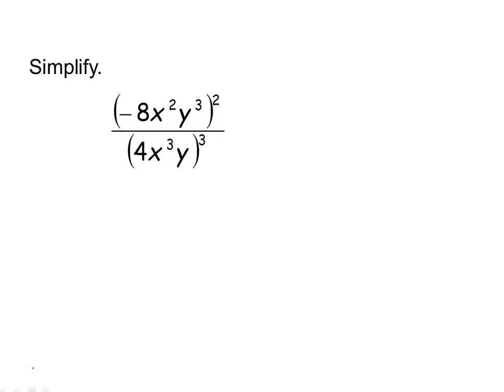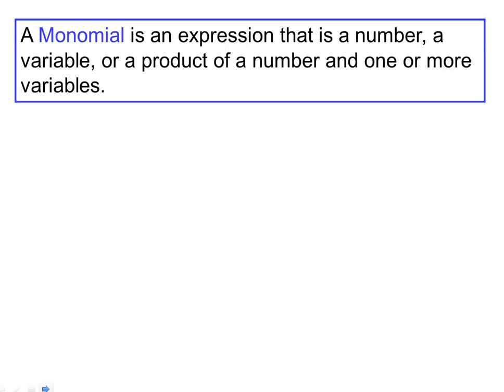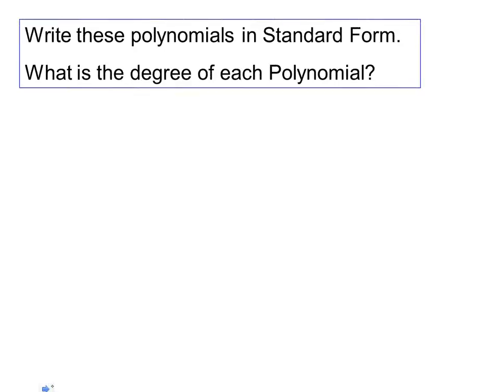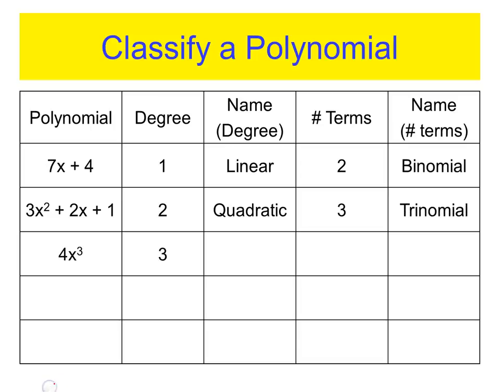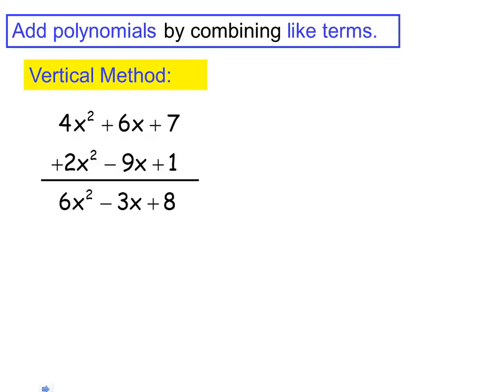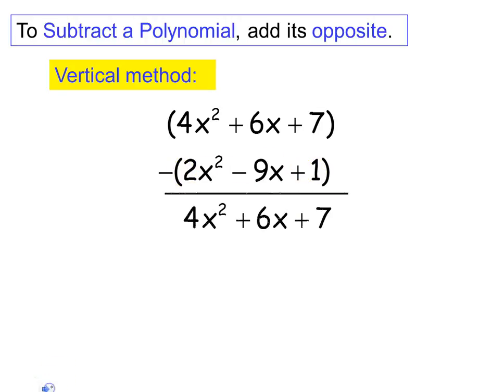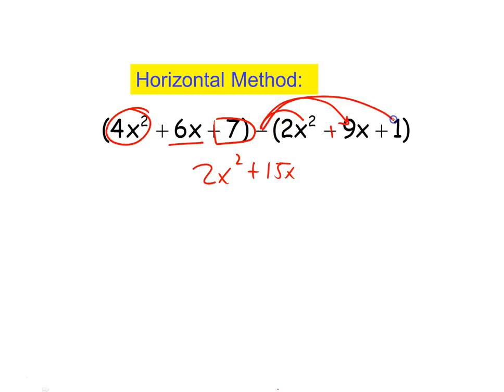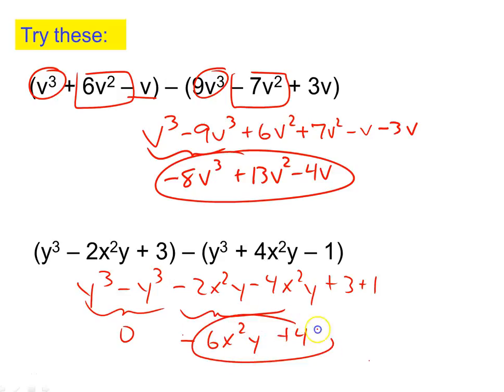M2 11.1 Adding and Subtracting Polynomials